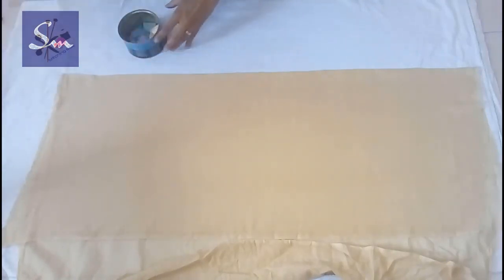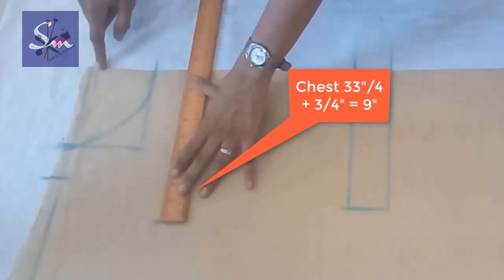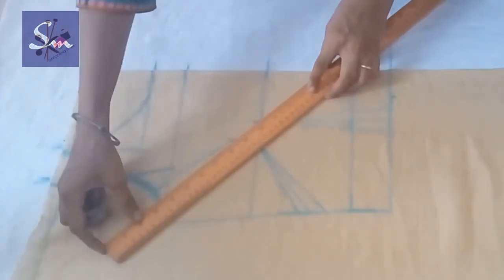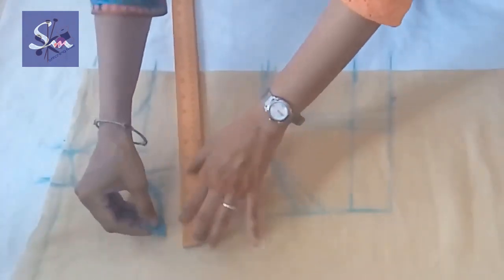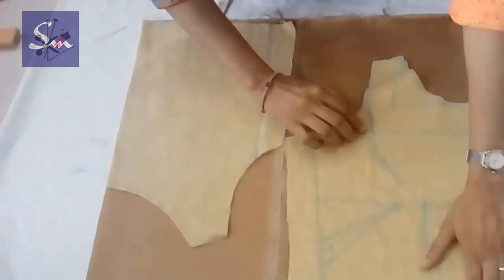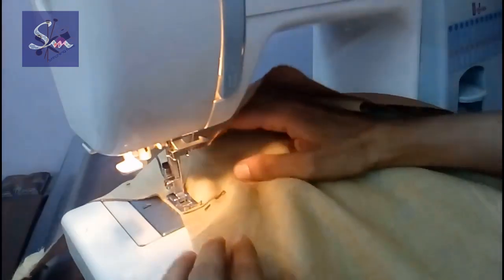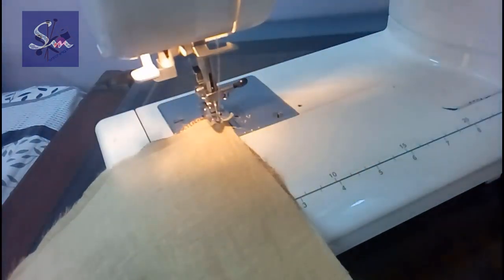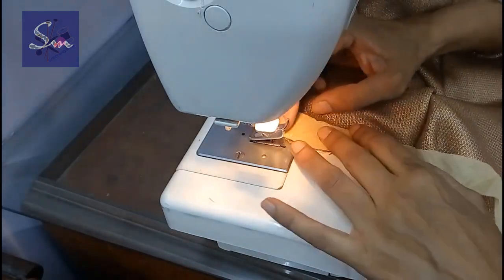Boat Neck Sleeveless Blouse with Side zip Cutting Sewing | Blouse with Lining in English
Also Visit: -

I love to create and I love to share. I have been stitching / sewing for fun since my early days as a kid. I try, test, learn and come out with my version of creating things in a simplified way.

 On Stitching YouTube Channels and Website, I am sharing with you -

2. Latest Trendy Designs for Dresses

3. Sewing Machine Buying, Maintenance, and Repair Tips

4. My Sewing Experiences and Know-How

5. Boutique Business and Profit Earning Tips

6. Work from Home Tips

Not only this, I share everything that can benefit you like a sewing lover.

The purpose of Stitching Mall is to enable everyone in being their own designer because I believe that creativity is a gift and we all are gifted in some unique ways. I try to share what all I learned and innovate new ways of doing things.

1. Sewing Projects for Beginners DIY
2. Latest Fashion Trends Sewing DIY
6. Long Dress / Maxi DIY
8. How to Make Pockets
13. Reglan Sleeve,Cord Neck Top
14. Simple Kurti Cutting Stitching
19. Boy Half Sleeve Shirt with Collar
20. V-Neck Mandarin Collar Pleated Dress
22. Long Gown with Bell Sleeves
23. Denim Jacket Shirt with Open Shoulder
25. Side Patch Designer Dress
26. Key-hole Boat Neck Blouse
27. Boat Neckline Zari Blouse with Lining
28. Watch almost everything that you want to sew